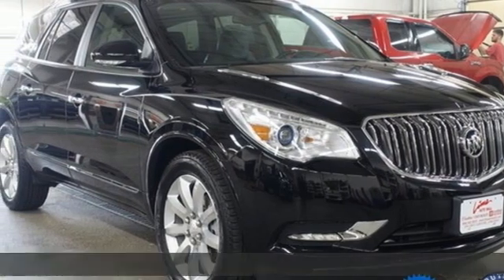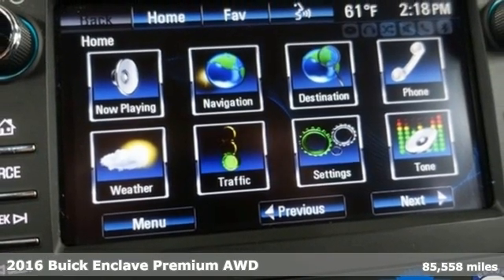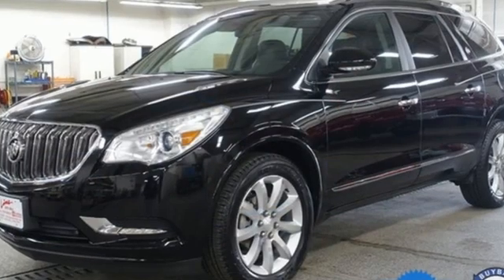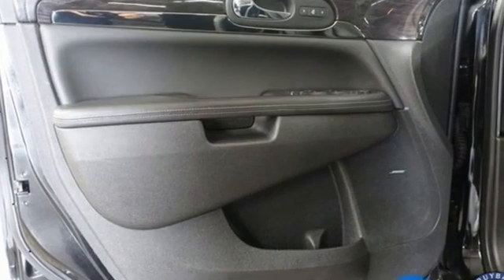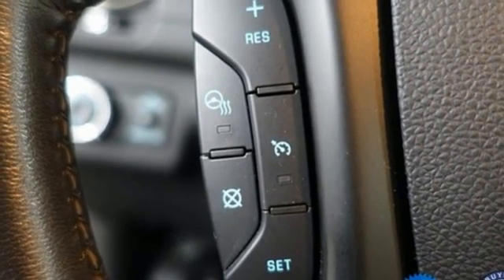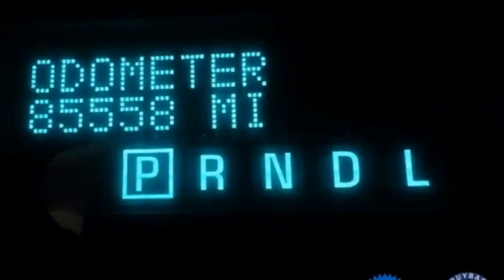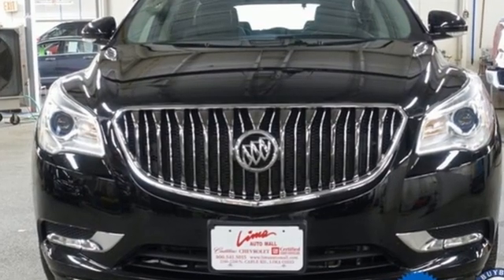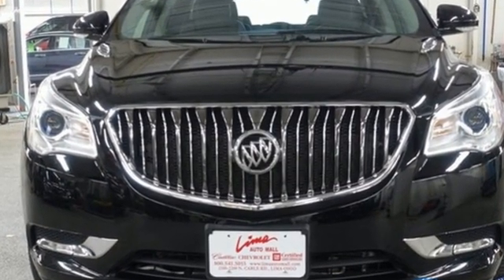Used 2016 Buick Enclave Lima OH Dayton, OH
Year: 2016
Make: Buick
Model: Enclave
Trim: Premium Group
Engine: 3.6L V6 SIDI VVT
Transmission: 6-Speed Automatic Electronic with Overdrive
Color: Black
Interior: Ebony
Mileage: 85558
Stock #: 35163A
VIN: 5GAKVCKD7GJ133128
CARFAX One-Owner. Ebony Twilight Metallic 2016 Buick Enclave Premium Group AWD 6-Speed Automatic Electronic with Overdrive 3.6L V6 SIDI VVT IntelliLink Touch Screen Infotainment System w/Navigation, Remote Start, Power Liftgate, Heated and Cooled Leather Seats, Bose Audio, Bluetooth, Backup Camera, Universal Home Remote, AWD.brbrOnly had 1 Owner!brbrAwards:br * 2016 KBB.com 5-Year Cost to Own Awards * 2016 KBB.com Brand Image AwardsbrFamily owned and operated since 1918 , Lima Cadillac is a quality oriented, full service automotive dealership that prides itself on creating a positive atmosphere for all of our customers and employees based on trust, respect, honesty, and integrity. If at any time you have a question, please do not hesitate to contact a Lima Cadillac professional online or give us a call at ! Please note the advertised price does not include sales tax, vehicle registration fees, other fees required by law, finance charges and any documentation charges. Dealership not responsible for equipment inaccuracies.brbrReviews:br * Smooth and quiet ride; luxurious cabin; generous cargo capacity, even behind the third row; seating for up to eight; top safety scores. Source: Edmunds

Address:
2200 N Cable Rd